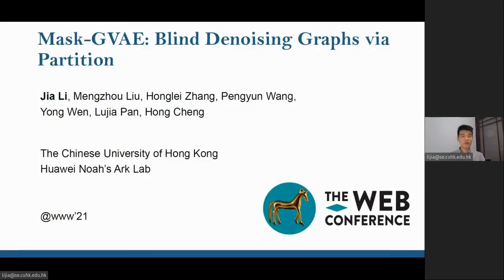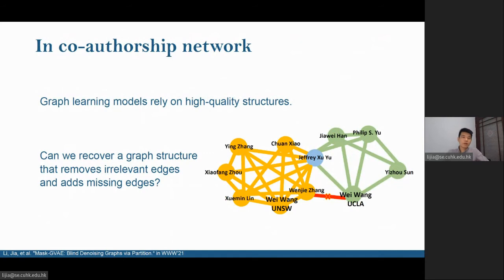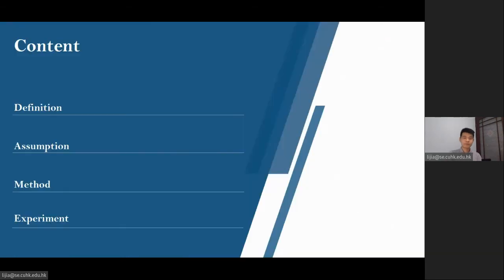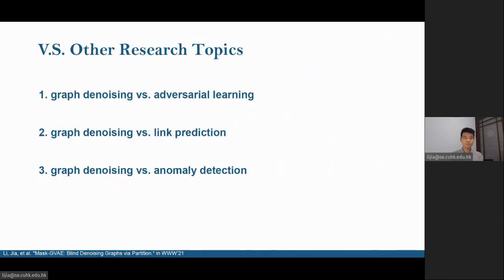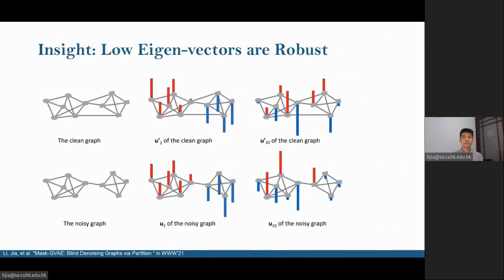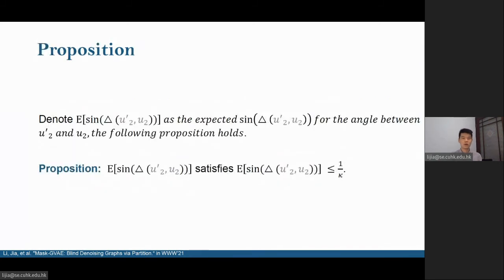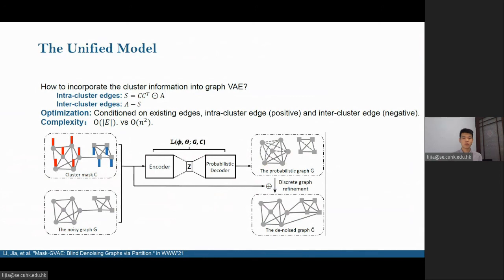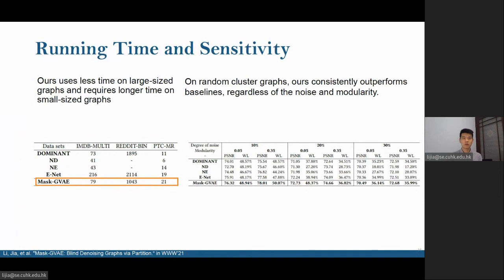Mask-GVAE: Blind Denoising Graphs via Partition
Authors: Jia Li,  Mengzhou Liu,  Honglei Zhang,  Pengyun Wang,  Yong Wen,  Lujia Pan,  Hong Cheng